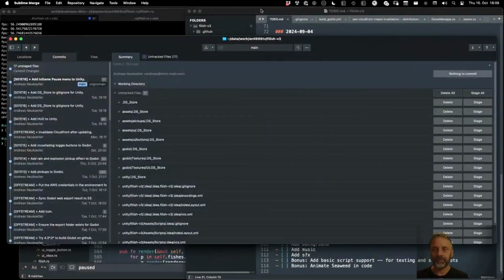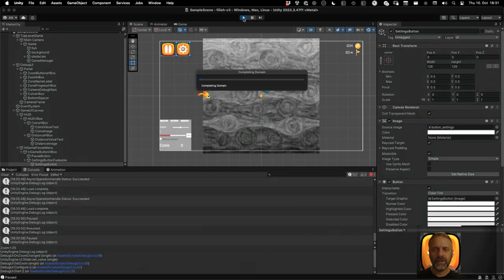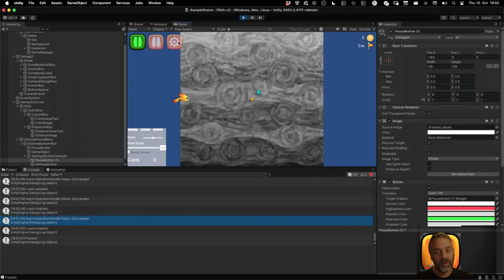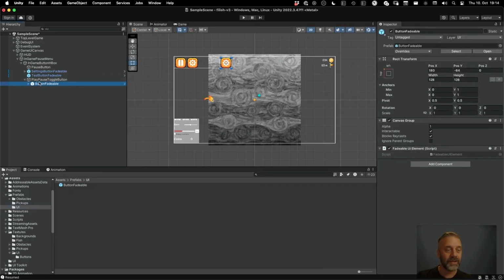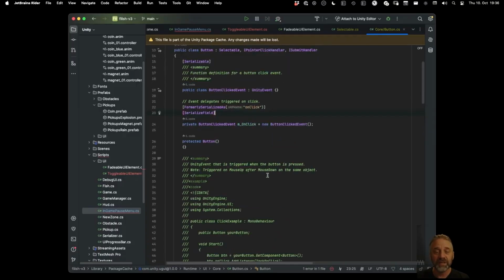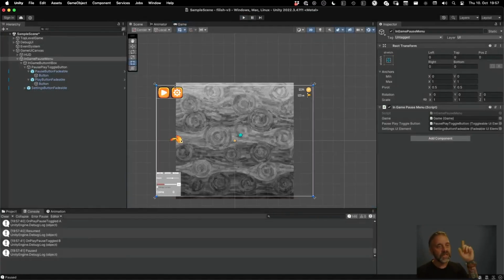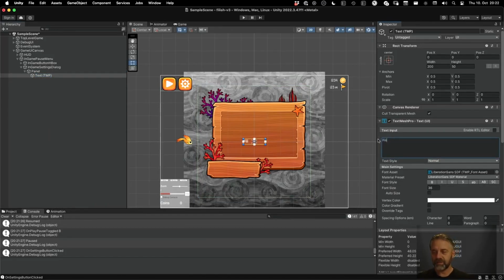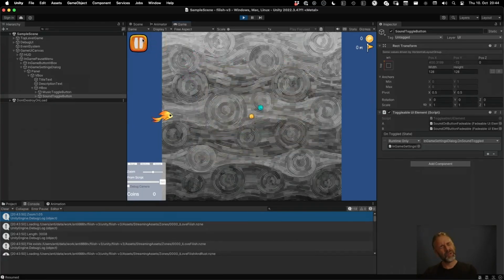Unity vs. Godot: Rewriting Fiiish! from Scratch - Episode 17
🤔 Wait, what is this? Oh right! This is the live-streamed version of my experiment where I rewrite Fiiish! in Unity and Godot to compare the engines. It's raw, real, and full of questionable decisions.

📢 A super-polished, bite-sized, brilliantly edited summary video will be coming soon! (At some point. When I find time. Maybe. But yes. Definitely. Probably.

🔹 Unity vs. Godot: Rewriting Fiiish! from Scratch 🔹

At the end of August 2024, I kicked off a little experiment: rewriting Fiiish!, an existing game, in both Unity and Godot to get a fair, hands-on comparison of the two engines.

This episode is mostly a deep dive into Unity UI pain, fading logic, and the in-game pause/settings flow.

The main focus is getting the pause menu and settings buttons to fade and crossfade properly, while keeping interaction states working correctly. A big chunk of the stream is spent wrestling with Canvas Groups, raycast blocking, interactability during fades, prefab cleanup, and getting the menu hierarchy into something reusable.

Later on, this evolves into wiring the InGamePause menu to the actual settings dialog/panel, so the menu flow finally starts behaving like a proper in-game UI system instead of a collection of loose buttons.

In short: this one is very much about making Unity UI behave. With all the usual side quests that come with that.

🚀 What to expect in this episode:

✅ Building fade and crossfade logic for pause/settings buttons in Unity
✅ Debugging Canvas Group interaction and raycast issues
✅ Refactoring buttons into reusable fadeable prefabs
✅ Wiring the InGamePause menu to the settings panel
✅ Honest frustration with Unity UI workflow and memory usage

If you're curious about Unity vs. Godot, game development workflows, or just enjoy watching projects take shape, you're in the right place!

How would you structure crossfading UI menus in Unity — Canvas Groups, Animator, or something custom?

Sections
00:00:00 Start & plan for the pause/settings menu
00:03:15 First attempt at fading the settings button
00:43:30 Debugging Canvas Group and click-through issues
00:49:30 Fixing interactability during fade transitions
01:03:50 Refactoring fadeable buttons into prefabs
01:57:20 Building the InGamePause settings dialog
02:03:40 Wiring settings panel into pause menu flow
02:10:35 Full fade / crossfade flow finally working

Recorded live on October 10th, 2024